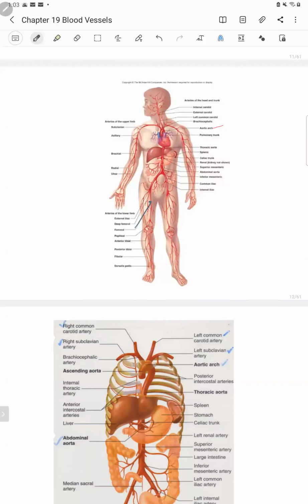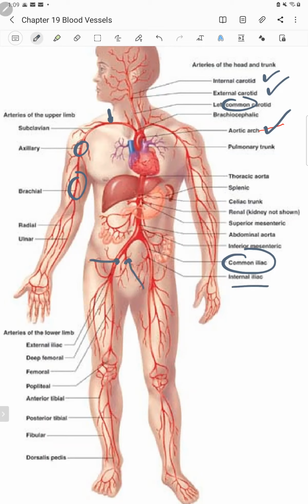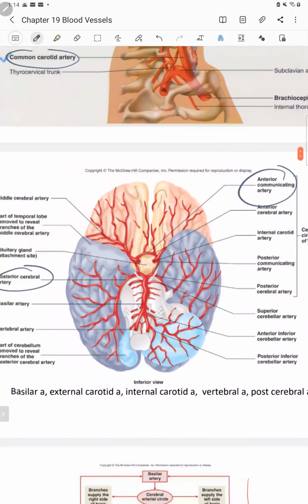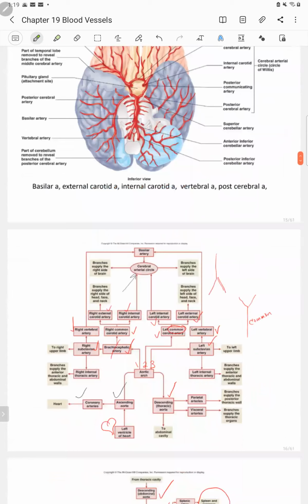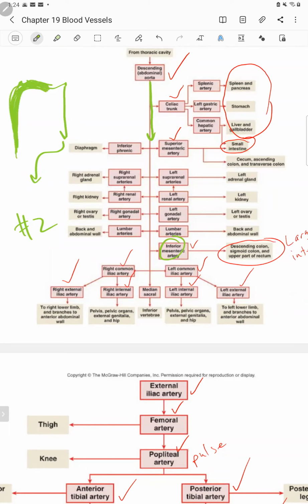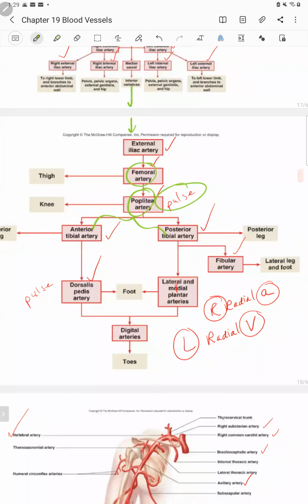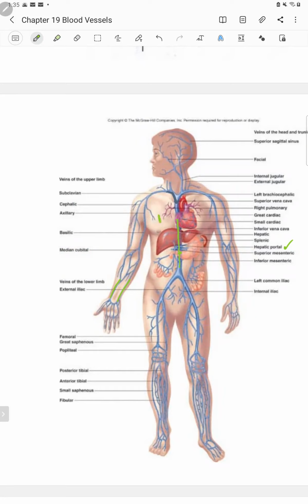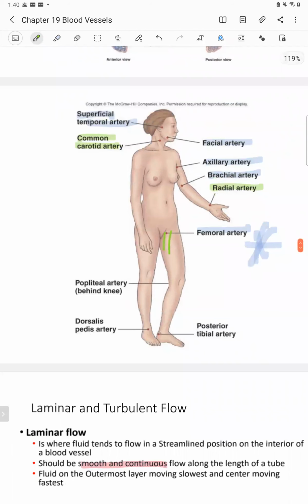Blood Vessels review, A and P 2, Dr. J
Blood vessels review A and p 2